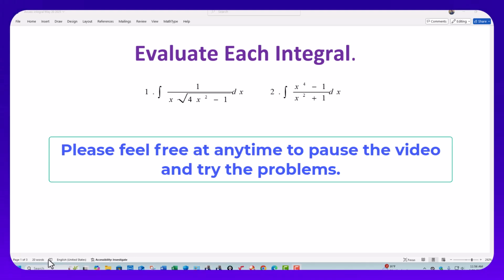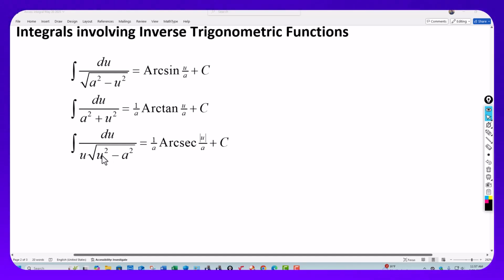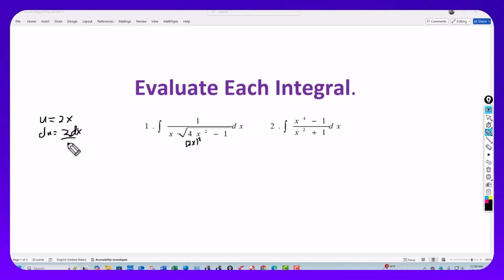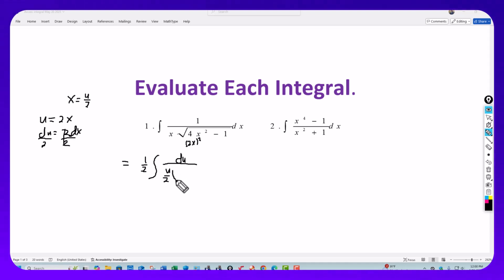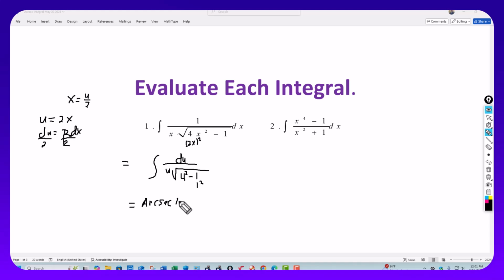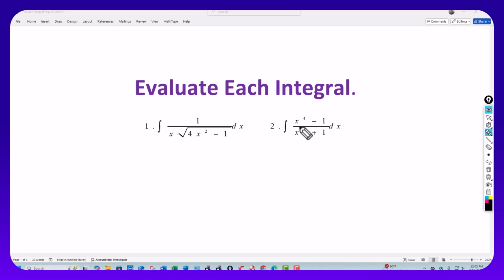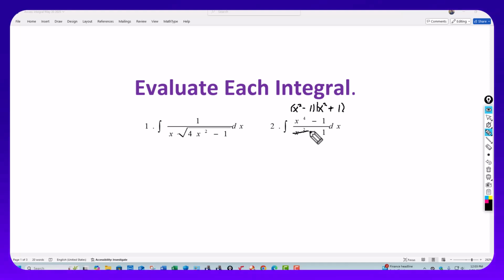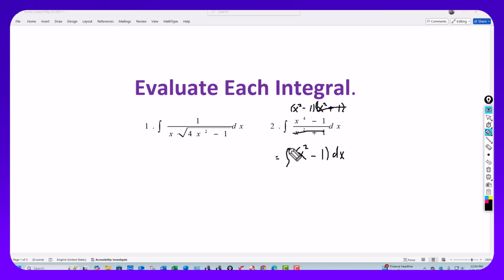Evaluate Each Integral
In this video, we evaluate 2 indefinite integrals.  We utilize a U-substitution, factoring, and a special integral formula resulting in the Arc secant function.